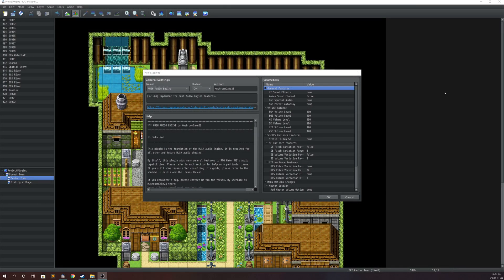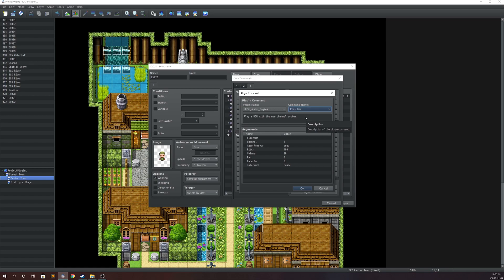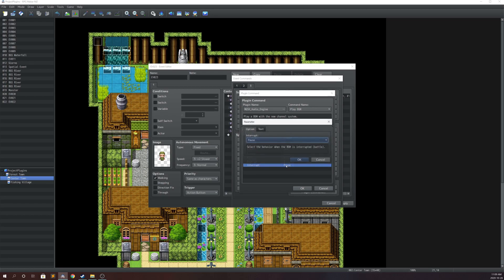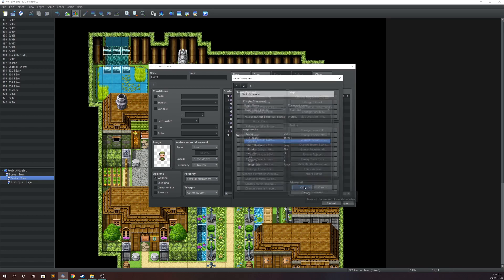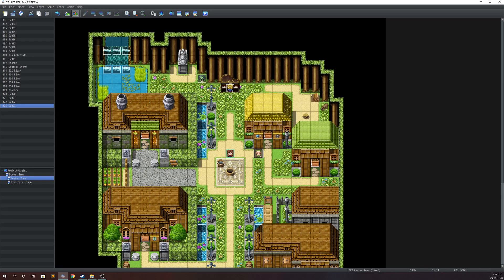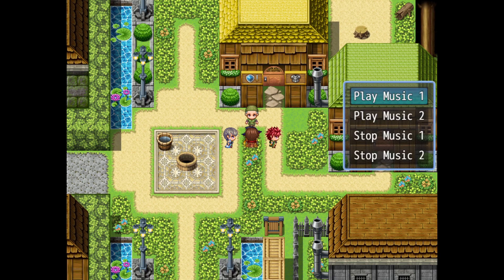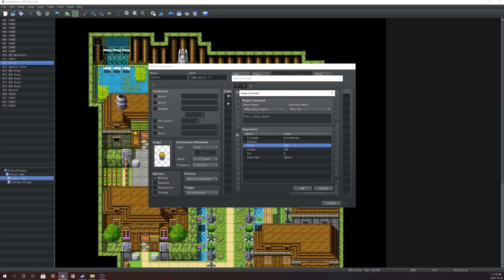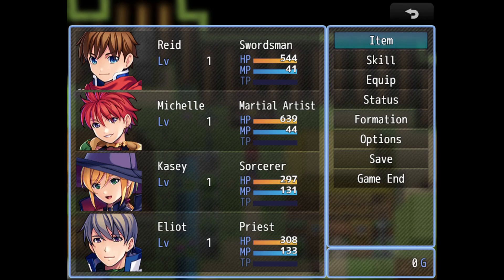[RMMZ] Mush Audio Engine (Part 2): New BGM/BGS System, Voice Acting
1:15 - New BGM & BGS System
12:07 - Voice Acting System

This is part 2 of the MUSH Audio Engine Tutorials! This part will covert the new BGM and BGS play system, and it will introduce the base of voice acting (which will be fully implemented by a future plugin).